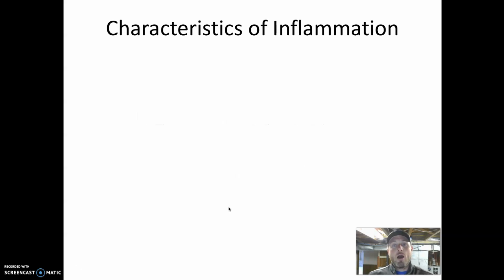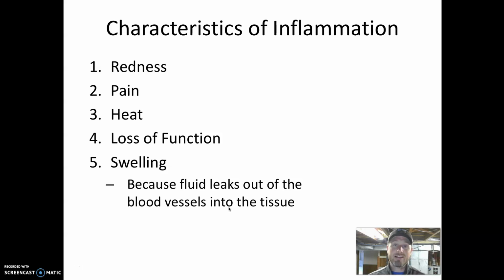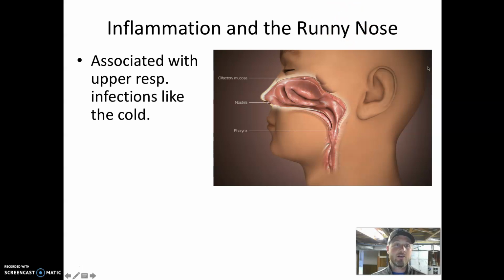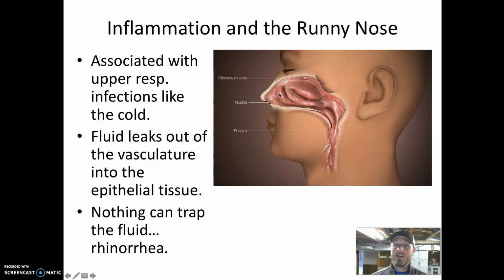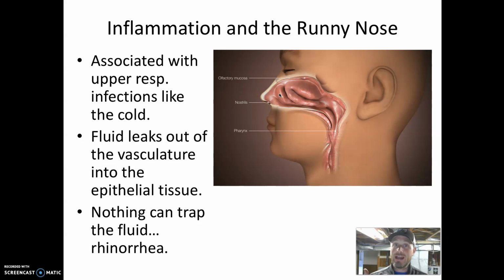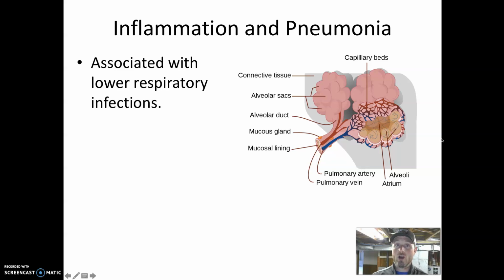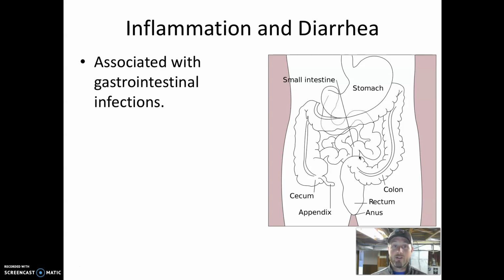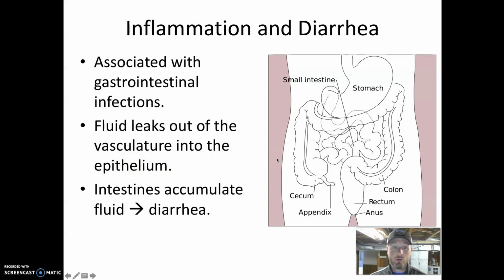Disease and Inflammation